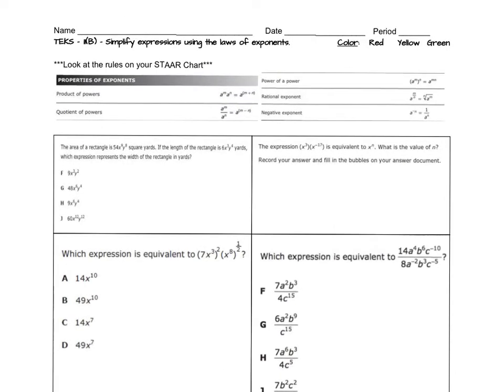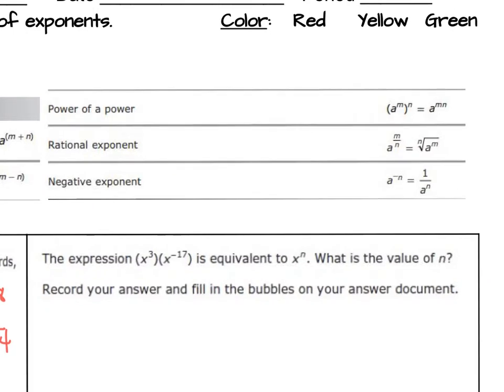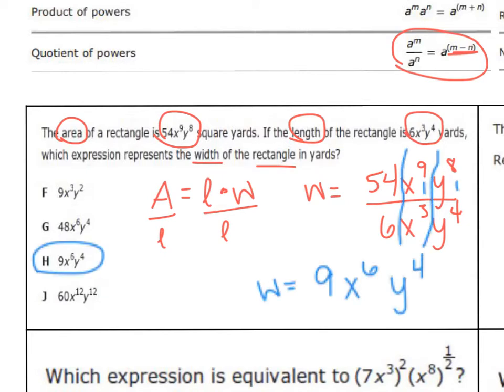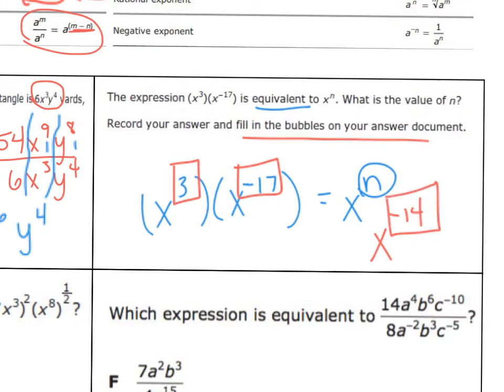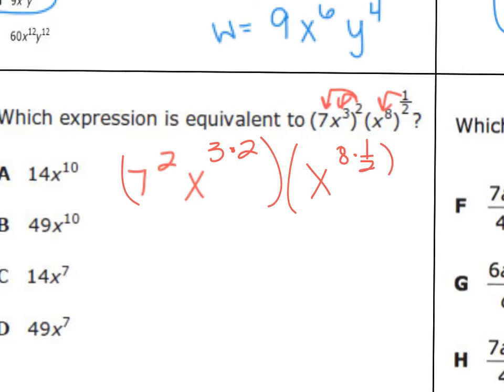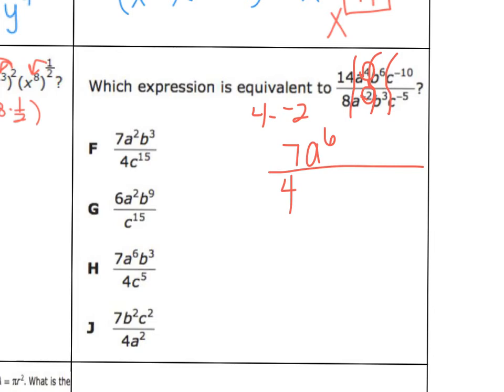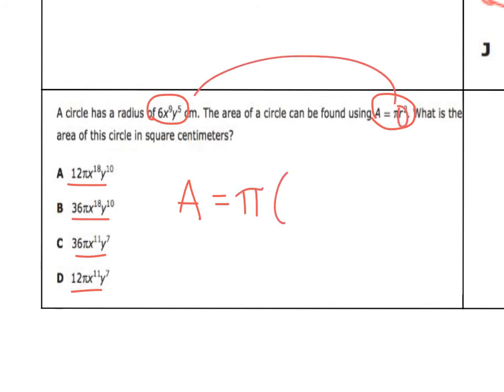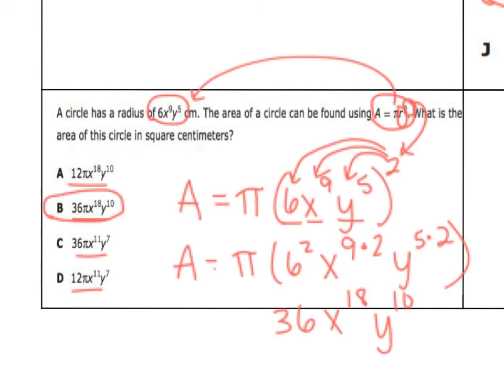TEKS 11(B) - Simplify expressions using the laws of exponents.